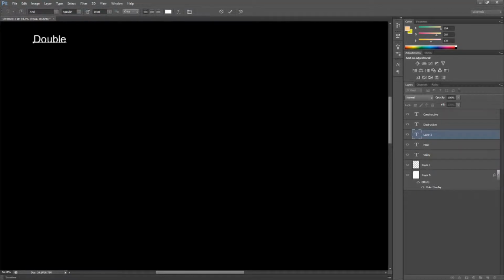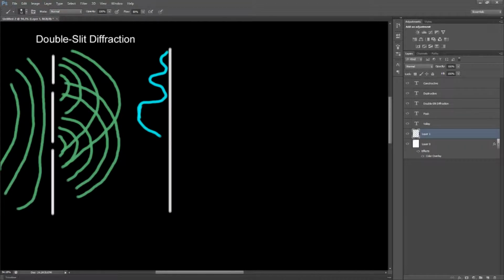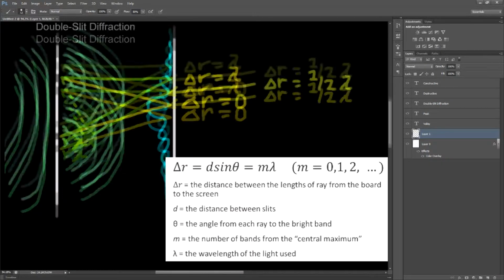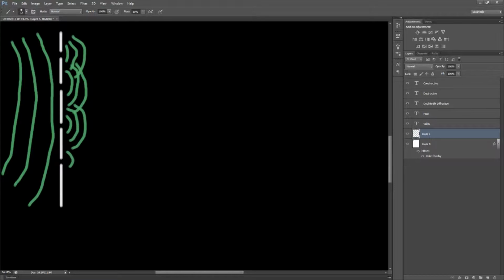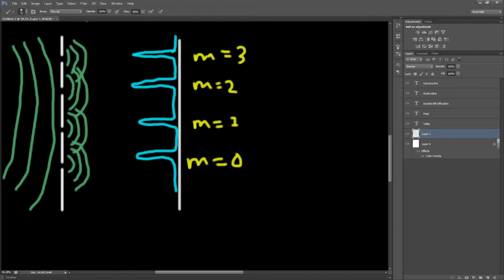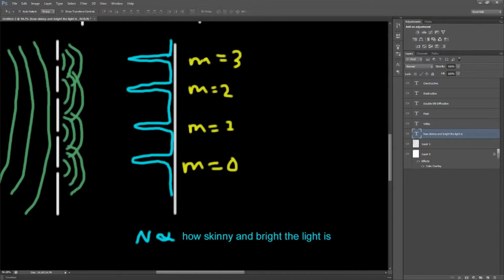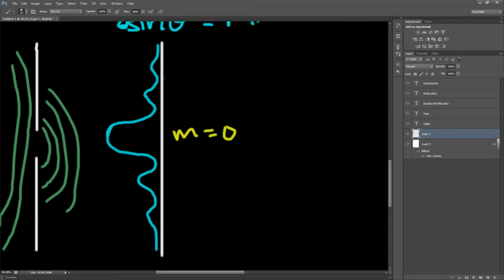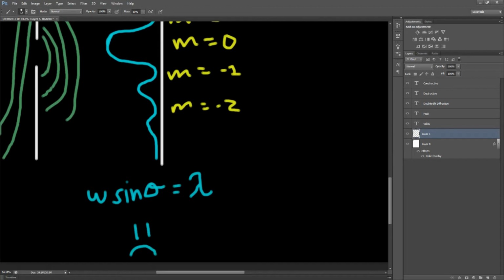6 2 Light Diffraction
Shout out to Khan Academy